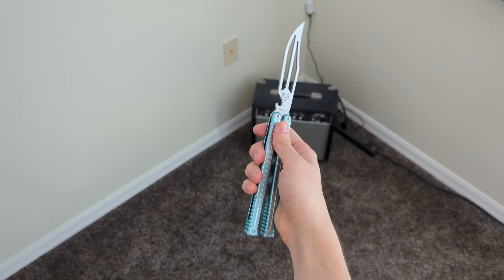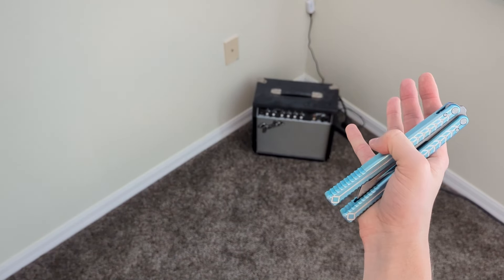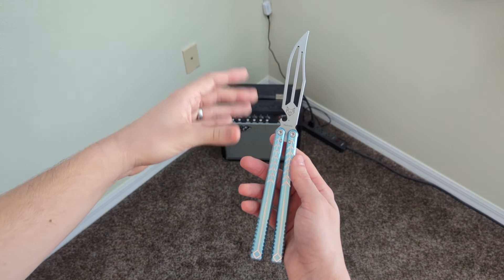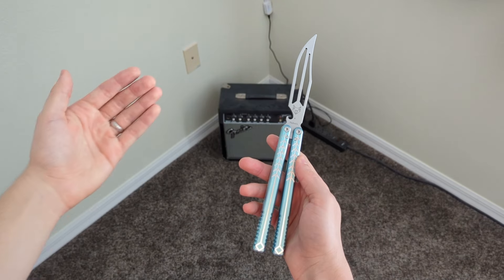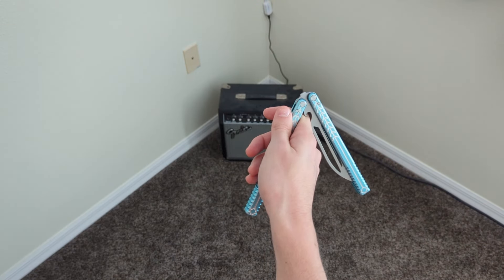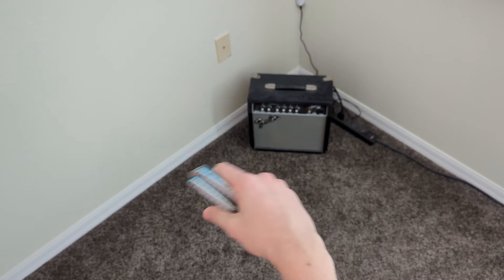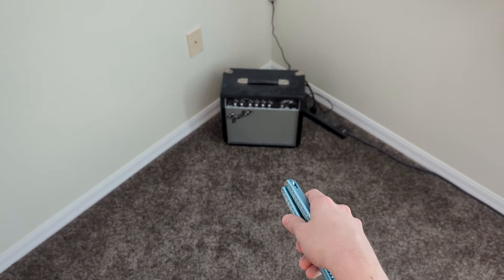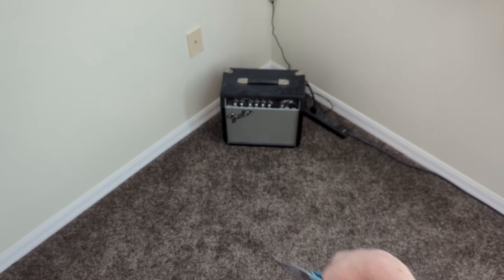How To Do Butterfly Knife Tricks! (Beginner Tutorial)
Here's a tutorial for the first 3 butterfly knife tricks to learn when you start!

Have questions? Leave a comment on the video or start a conversation on my Discord server

The tricks you will learn in this video:
The Basic Opening/Closing
The Quickdraw
The Figure 8 (Overhand Open/close)

Balisong flipping is incredibly satisfying and fun, but it's not super popular. Balisongs are incredibly satisfying skill toys to learn and it is my hope that through my videos people will be inspired to get creative, improve, and just enjoy flipping. I never really made many beginner tutorials and I figured it is a great way to get more people interested in picking up a butterfly knife trainer and just giving it a go!

In case you're wondering, a balisong is the same thing as a butterfly knife. The word balisong is the Filipino word and is what pretty much everyone in the hobby always use. The modern balisongs that we know and love today originate from the Philippines.

Timestamps:

0:00 So you want to learn butterfly knife tricks?

0:28 The first trick everyone should learn

2:27 You actually just learned how to close it too

2:47 Super fast overview of the basic opening

3:00 You've gotta do it this way next

4:30 Basic Open Slow Motion

4:41 The real basic open, practically speaking, the Quickdraw

5:47 Quickdraw Slow Motion

5:55 A flashy closing you have to know

7:17 Figure 8 Slow Motion

7:23 The basic opening to reverse grip